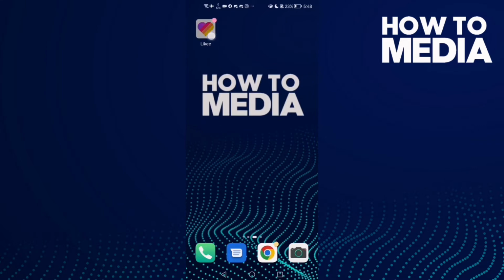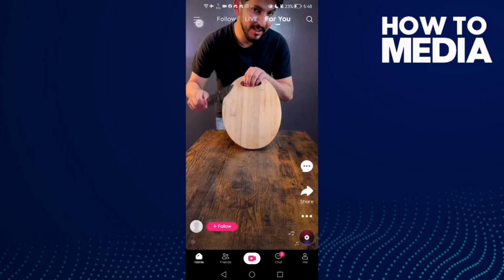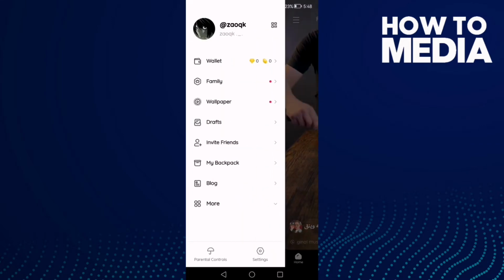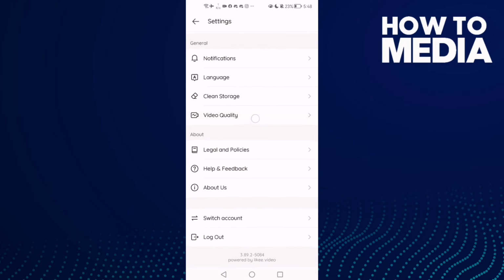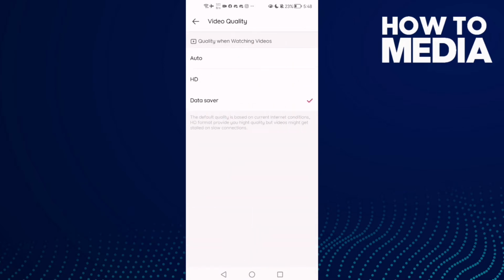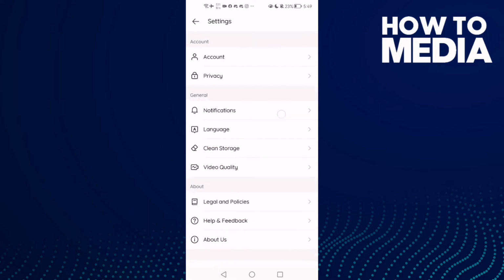How to Make Video Quality Auto on Likee App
in this video we discuss :